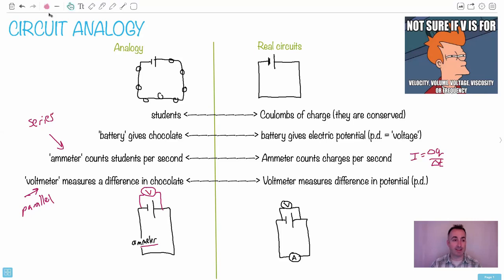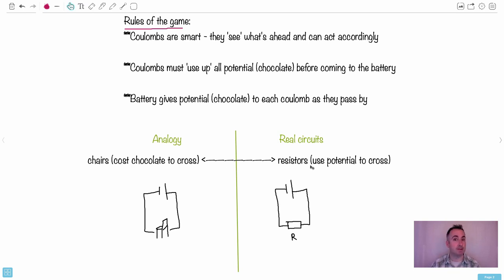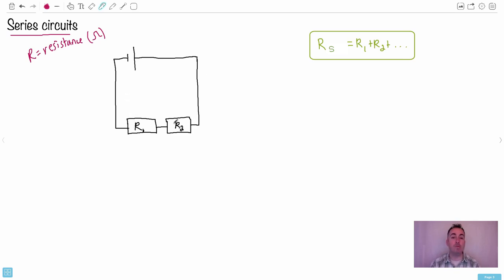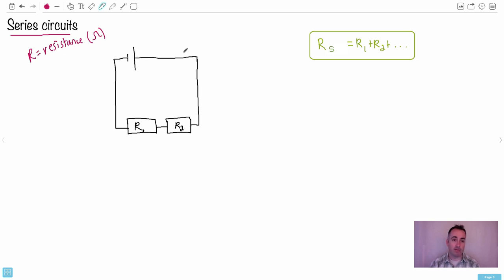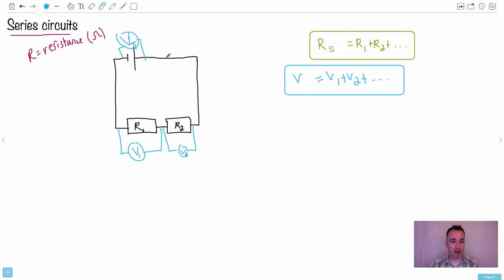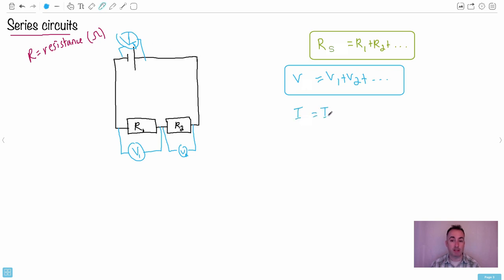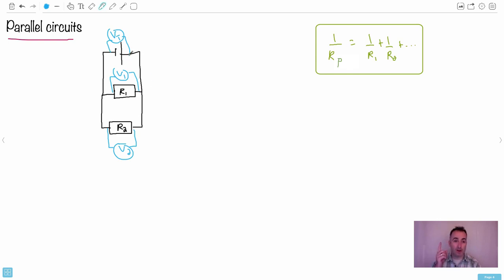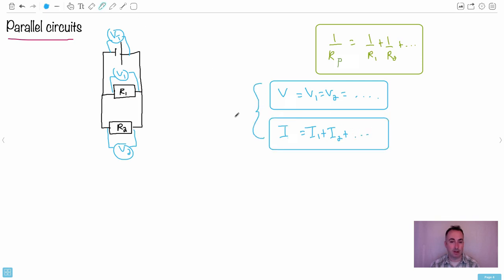Circuit analogy 2 (resistors, series and parallel) [IB Physics SL/HL]